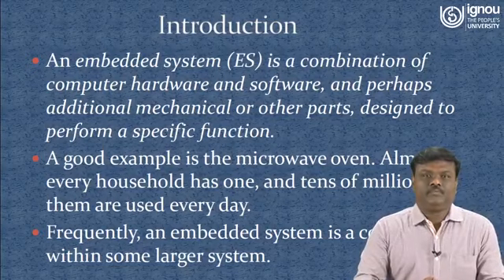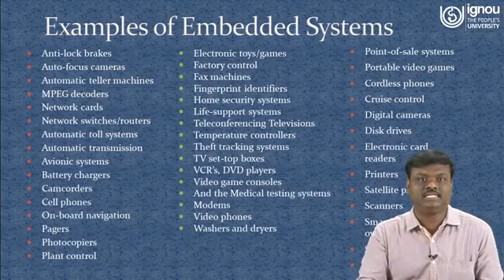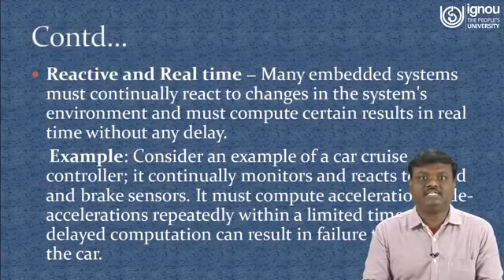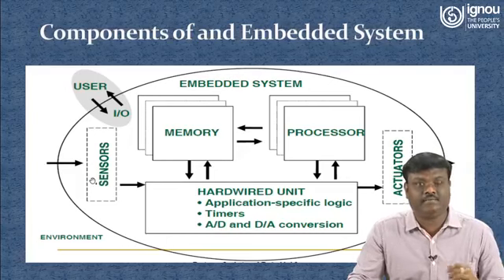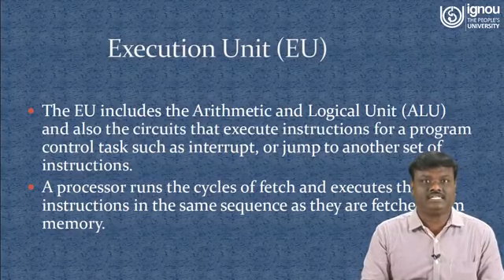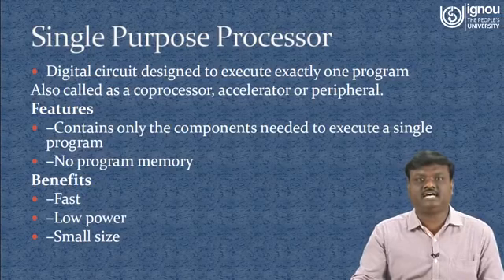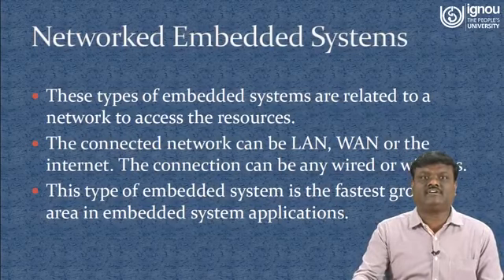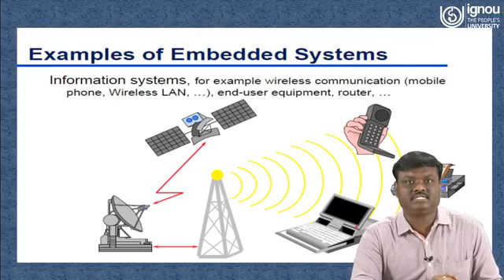IGNOU Live Session on "Introduction to Embedded Systems" CIT-02/Block-4/Unit-1 for CIT Students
Watch Live Session on "Introduction to Embedded Systems"

Subject Code: CIT-02/Block-4/Unit-1

Program Code: CIT

Lecturer: Prof. V.V. Subrahmanyam

Department: SOSS, IGNOU, New Delhi, India